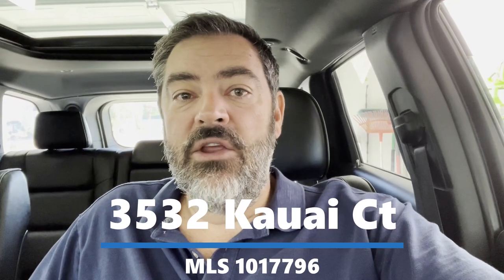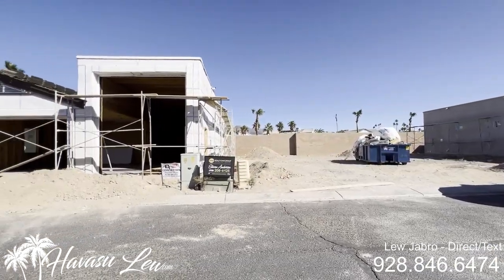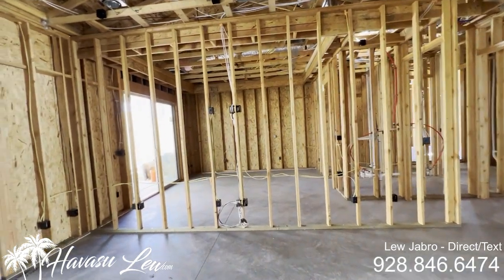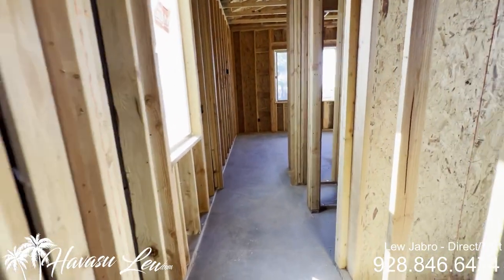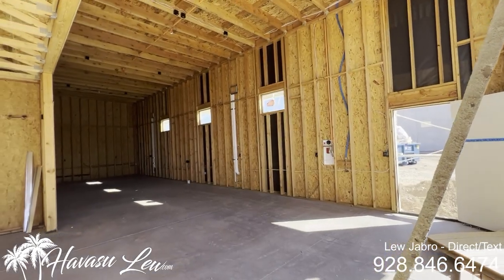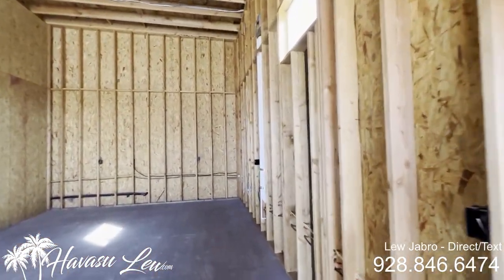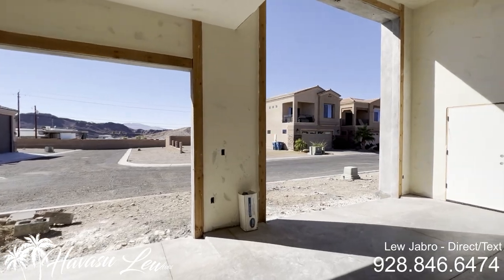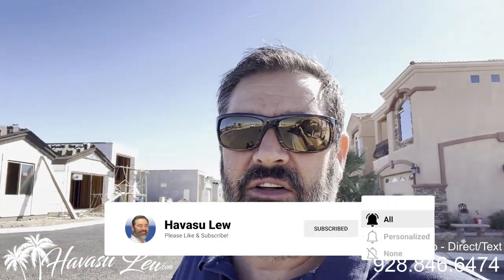New Construction RV Garage Home in Lake Havasu 3532 Kauai Ct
💥New Construction RV Garage Home in Lake Havasu💥

3/2 new construction home inside the gated community of River Ranch Villas with open living and kitchen island, split floor plan, 8' interior doors, fire suppression system, community pool, 2 car garage is 23' with 8' doors + 53' RV garage with 14' door, preplumbed for 2 mini-split A/C units...